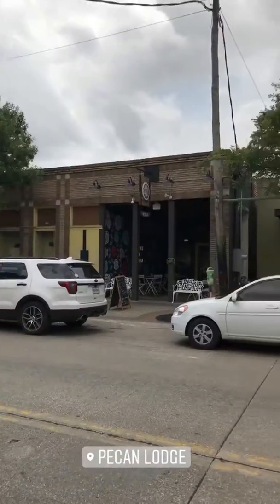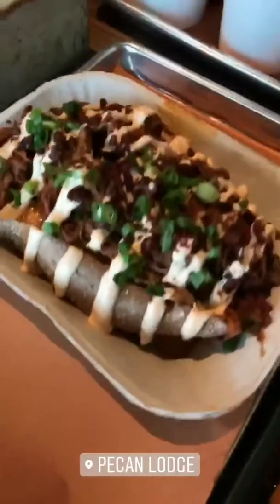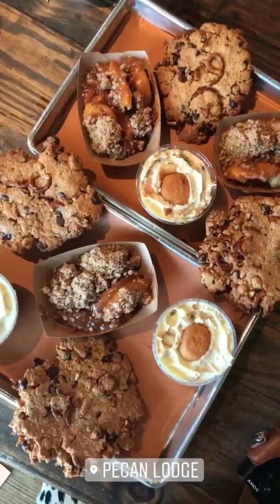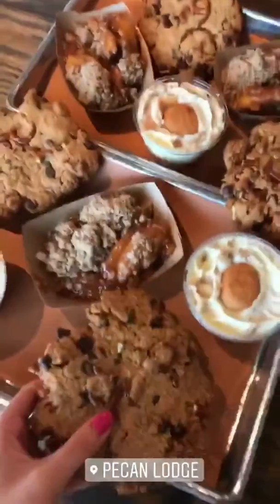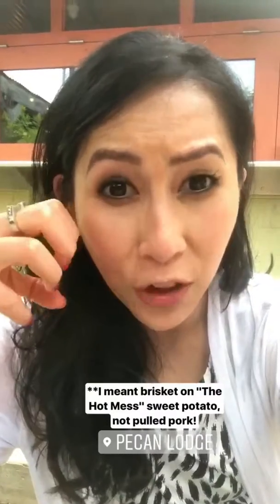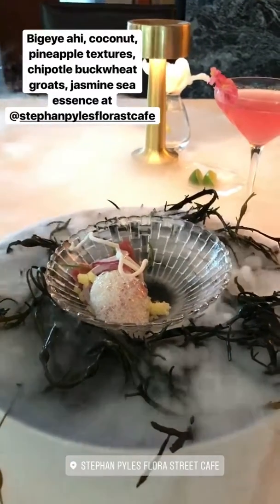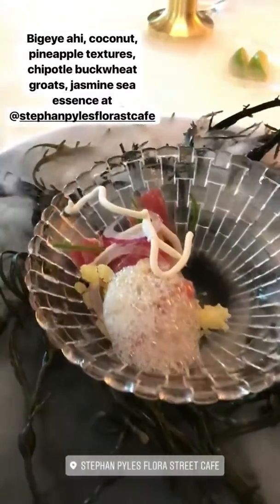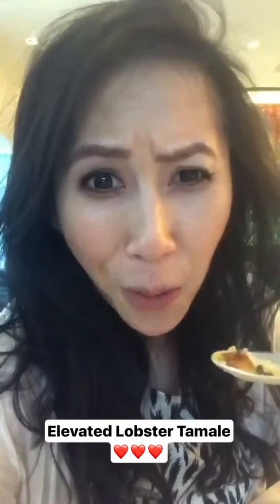Eating in Dallas Texas - Day 2/2 - Amazing BBQ at Pecan Lodge and fine dining at Flora Street Cafe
A must visit in Dallas, Texas is Pecan Lodge. If you're looking for excellent Texas style barbeque with stunning 18 hour smoked beef brisket and fantastic beef ribs, this is it. For fine dining, celebrated chef Stephan Pyles opened Flora Street Cafe in the Art District. It's all about presentation and culinary artistry at the upscale white tablecloth restaurant.